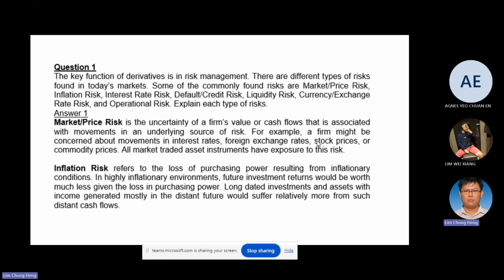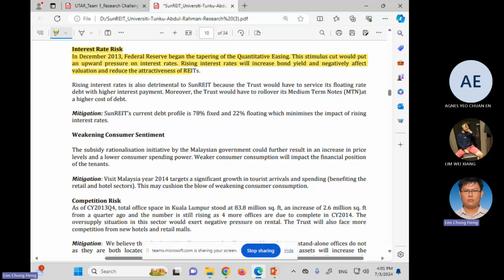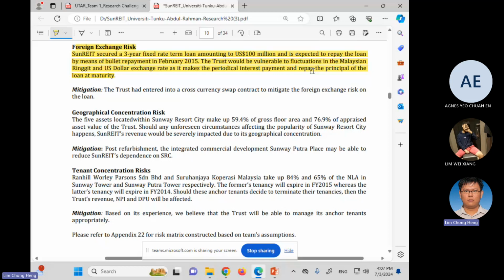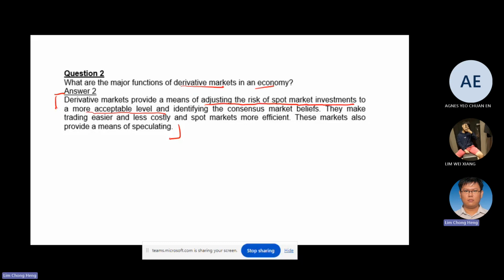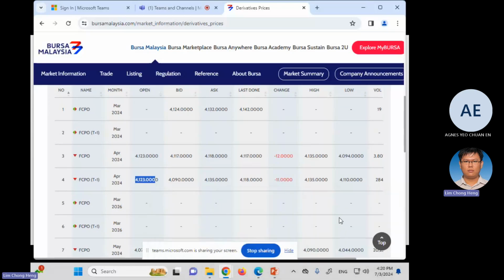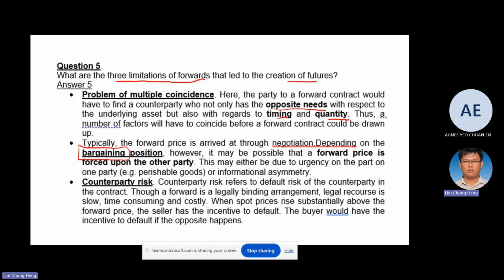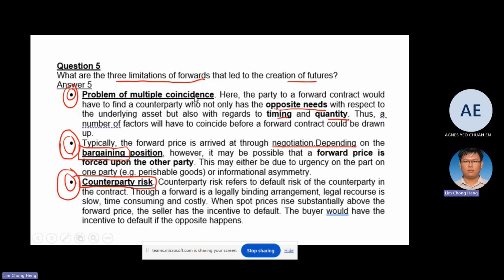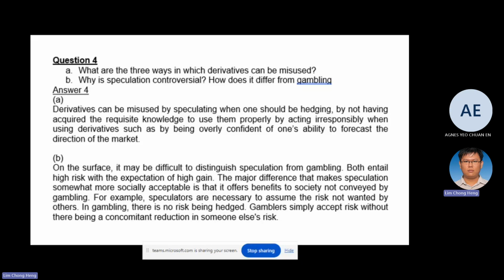Tutorial 4 version 1 20240307